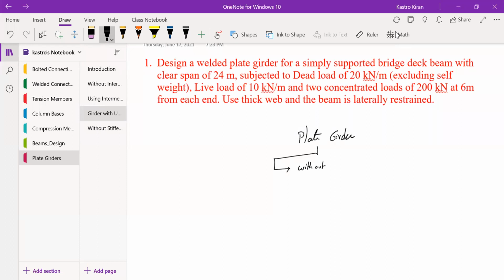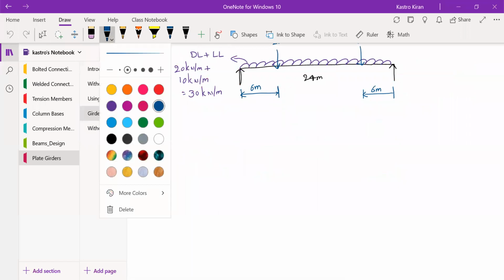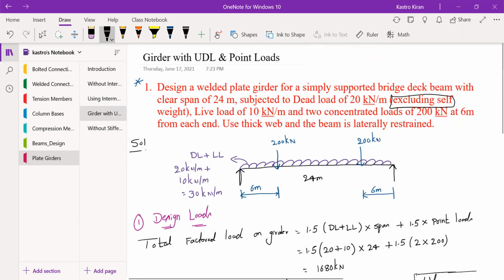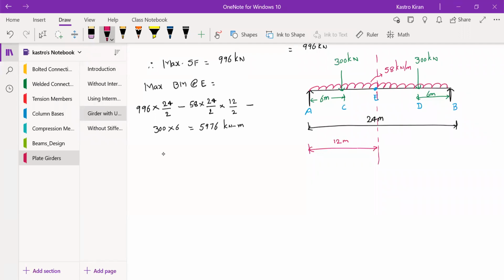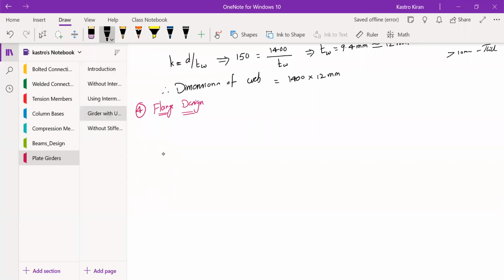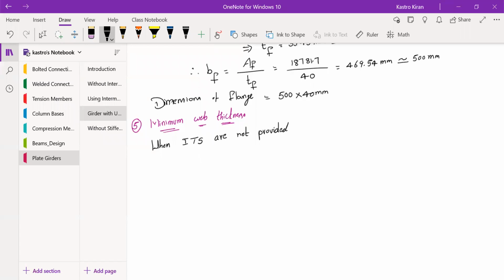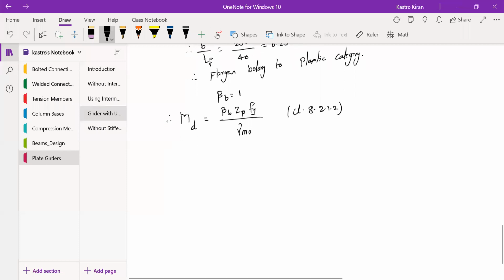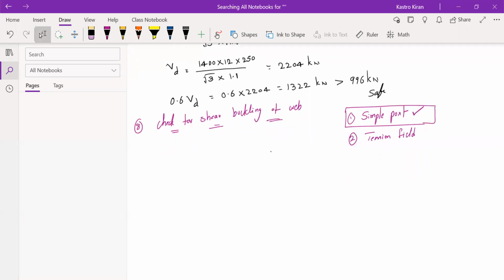Design of Plate Girder_Part 1 of 3 (Load Combinations) Model 3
In this lecture, we have discussed about the Design of Plate Girder when there is a combination of loads.

Note: In Model 1 and Model 2, we have designed the Plate Girder when we have only UNIFORMLY DISTRIBUTE LOAD.